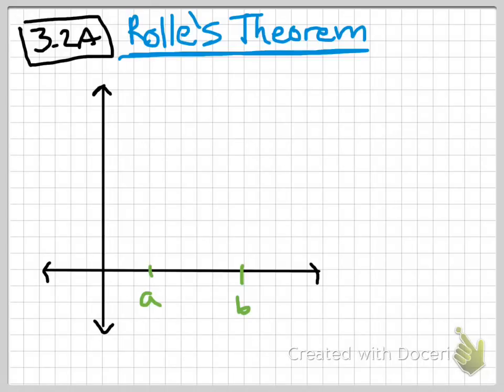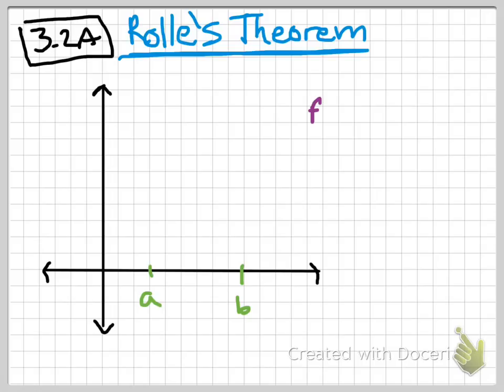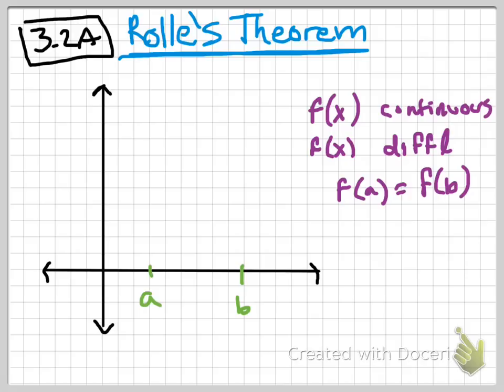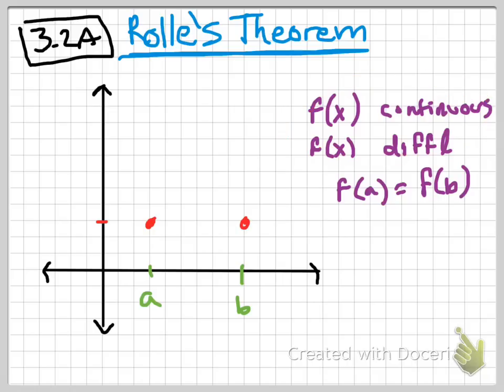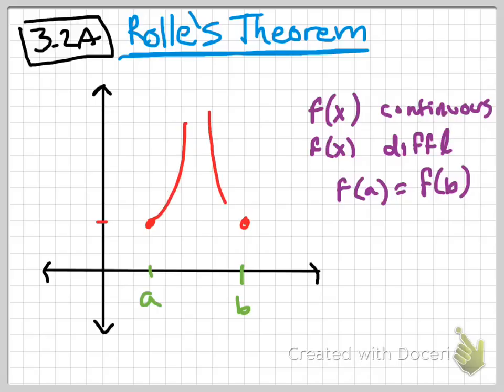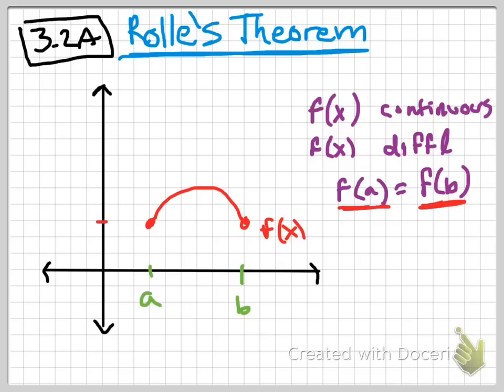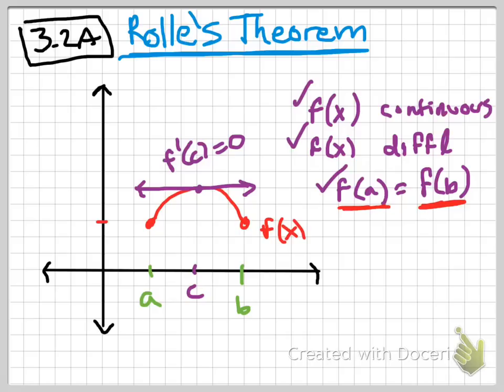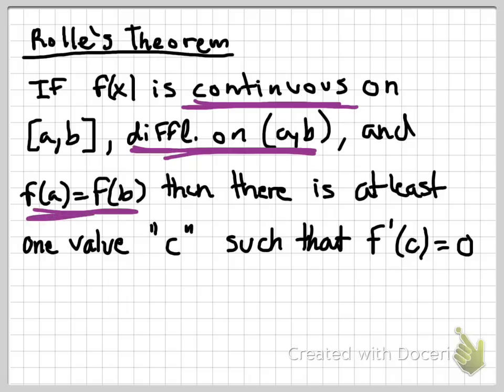3 2A Rolle's Theorem